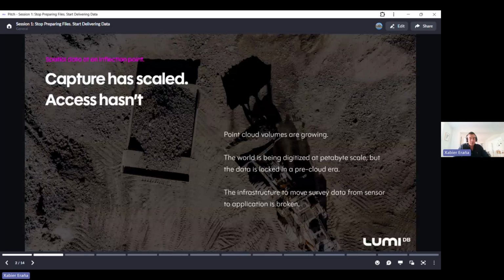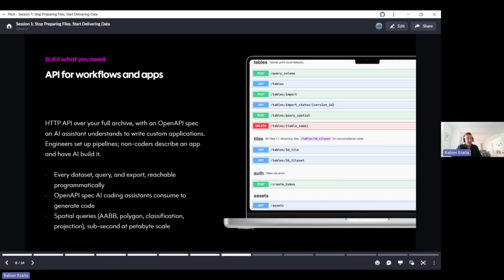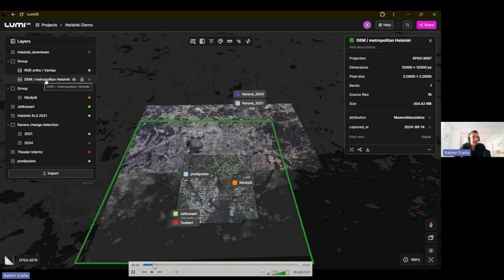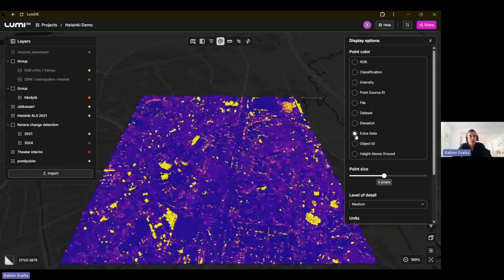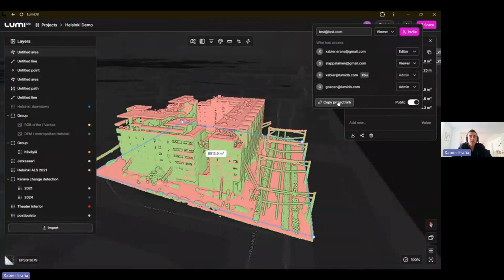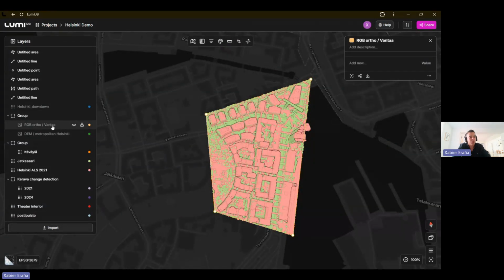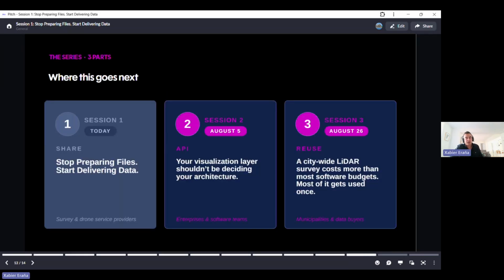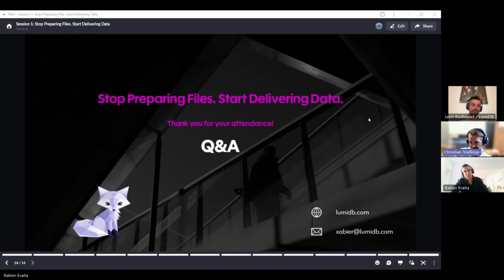Stop Preparing Files Start Delivering Data 20260708 160013UTC Meeting Recording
The data is ready. The customer is waiting. And somehow you're still not done.

If that sounds familiar, this recording is worth an hour of your time.
Vertical Aspect and LumiDB walked through exactly that gap; how to stop re-exporting for every stakeholder and put the full-resolution capture in front of everyone who needs it.